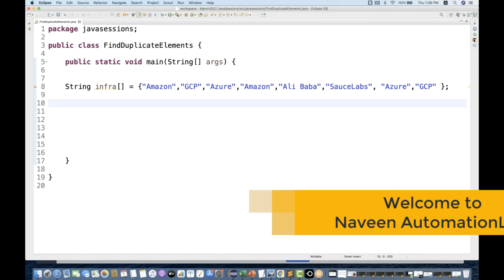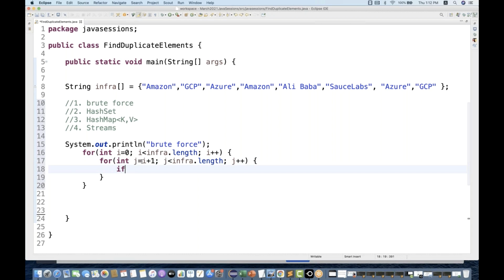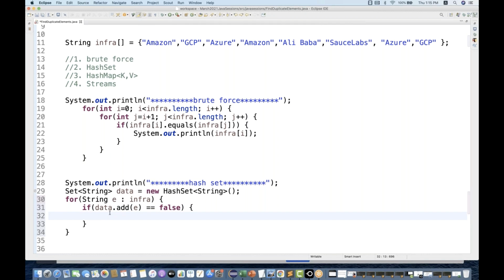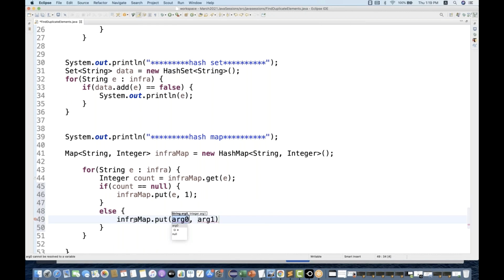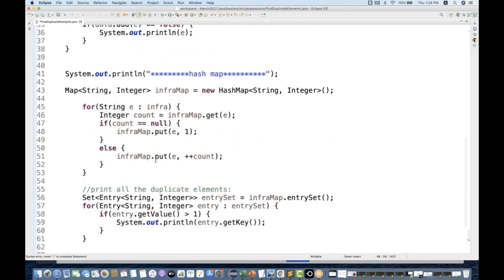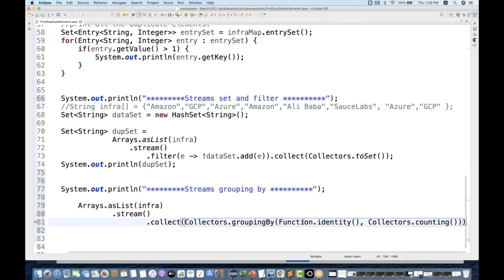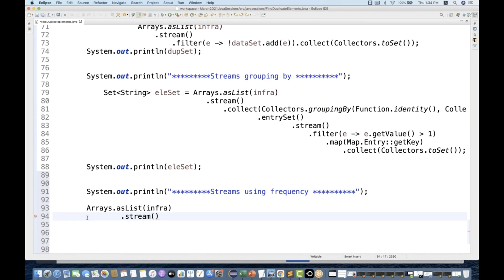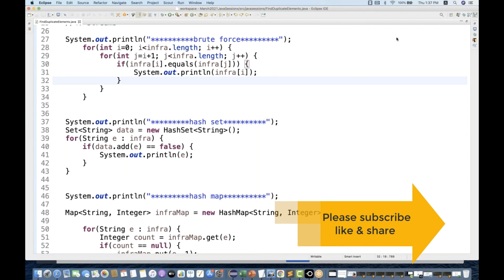Find Duplicate Elements in An Array || Important Java Interview Questions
In this video, I have explained 6 Ways of Finding Duplicate Elements in An Array.
1. brute force
2. HashSet
3. HashMap
4. Streams

Naveen AutomationLabs Paid Courses:
Java & Selenium: